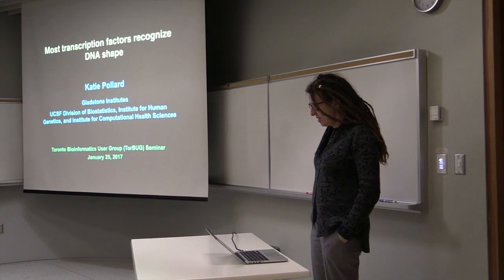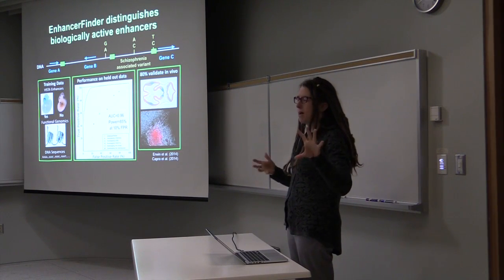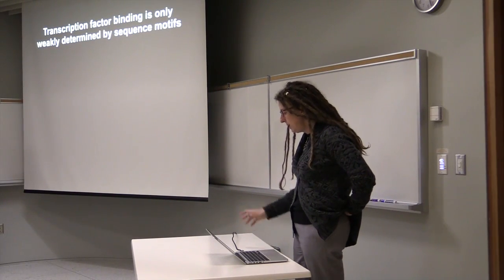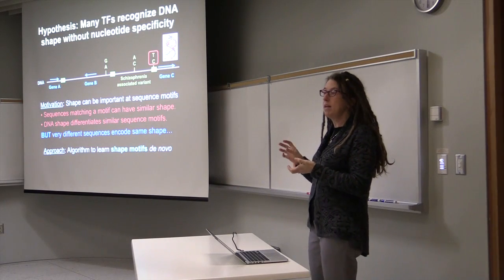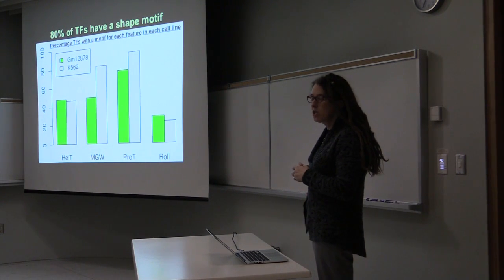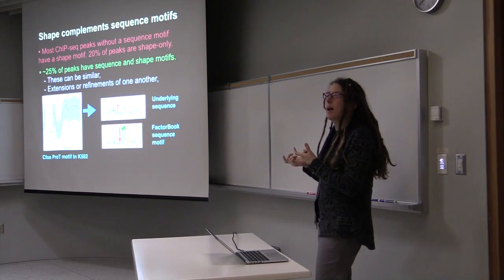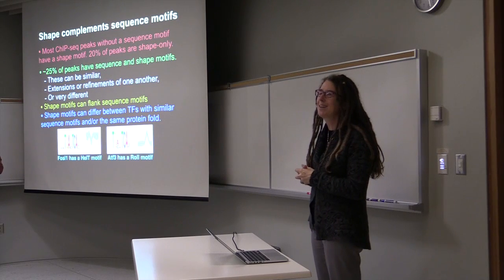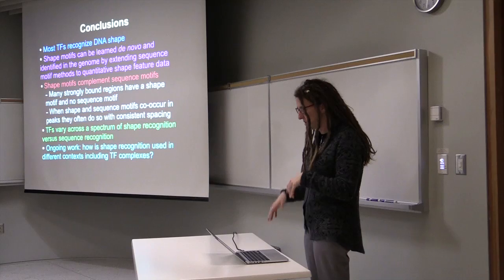Katie Pollard - TorBUG Talk - January 25, 2017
Katie Pollard, Director and Senior Investigator at Gladstone Institutes, speaks to us about DNA shape and its role in transcription factor regulation.